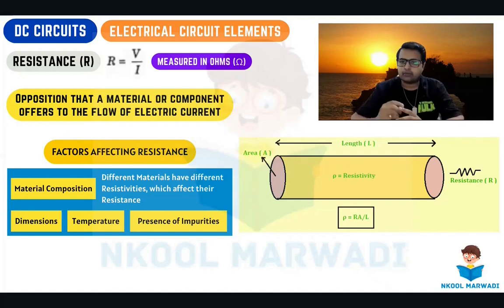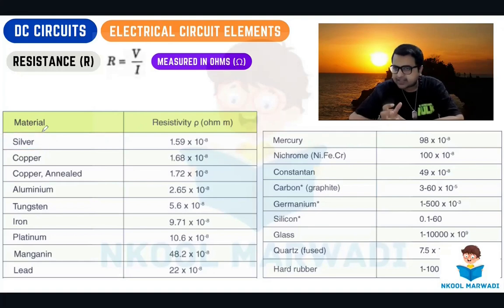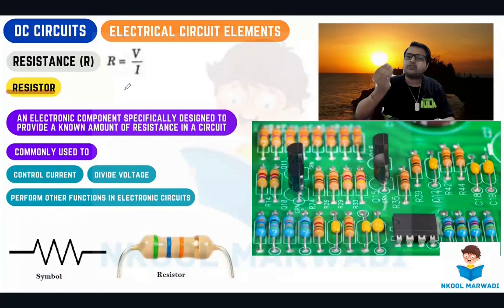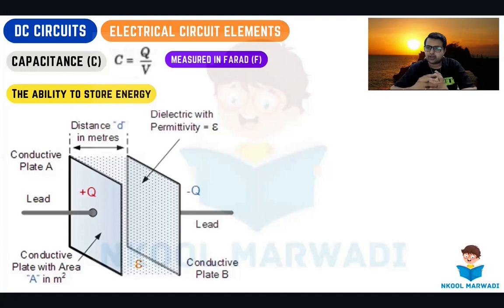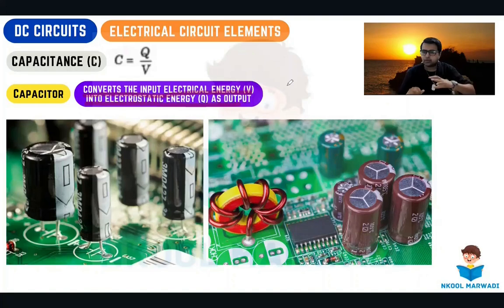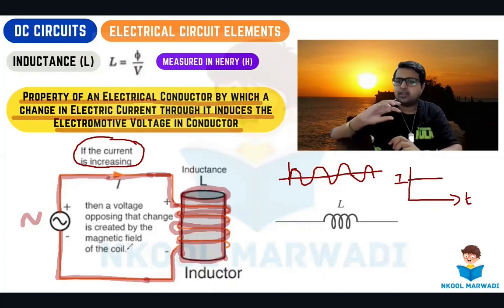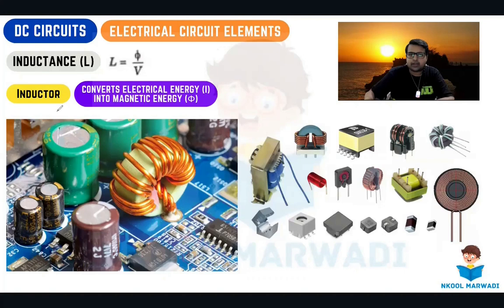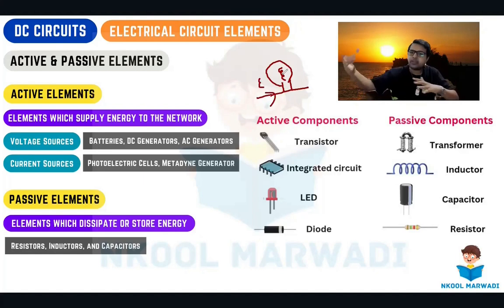[DC Circuits] Electrical Circuit Elements -Resistors, Capacitors, Inductors, Active&Passive Elements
Table of Content :

0:00 Resistance
20:54 Capacitance
31:03 Inductance
43:32 Active & Passive Elements

Welcome to this comprehensive exploration of the fundamental building blocks of electrical circuits! Whether you're a student navigating the complexities of electronics or a curious hobbyist eager to understand how everyday devices work, this video is your key to unlocking the secrets of DC circuits.

Why Understand Circuit Elements?

Before we dive into the specifics, let's address the "why." Why should you care about resistors, capacitors, inductors, and the difference between active and passive components?
The answer is simple: These elements are the heart and soul of every electronic device you encounter, from your smartphone to your car's ignition system. By grasping their functions and interactions, you'll gain the power to analyze, design, and troubleshoot circuits – a skillset that's invaluable in countless fields.

Part 1: Resistors: Taming the Flow

Resistance Demystified: Ever wondered what makes your phone charger heat up? That's resistance in action. We'll delve into the concept of resistance – the opposition to the flow of electrical current. You'll learn about Ohm's Law, the golden rule that connects voltage, current, and resistance, and how it dictates how resistors behave.

The Resistor Family: Resistors come in all shapes and sizes. We'll introduce you to the various types, from common carbon resistors to specialized ones like wire-wound and variable resistors. Understanding their characteristics and applications will empower you to choose the right resistor for any project.

Cracking the Color Code: Those colorful bands on resistors aren't just decoration. They hold the key to their resistance value and tolerance. We'll decipher this code, equipping you with the ability to identify resistors at a glance.

Series vs. Parallel: How do resistors behave when you connect them differently? We'll explore series and parallel configurations, teaching you how to calculate their combined resistance and how voltage and current are distributed.

Part 2: Capacitors: Storing Electrical Potential

Capacitors Unveiled: Capacitors are like tiny batteries that store electrical energy. We'll break down how they work, the factors influencing their capacitance (storage capacity), and how they charge and discharge over time.

A Capacitor for Every Need: From tiny capacitors in your phone to massive ones in power grids, there's a type for every purpose. We'll introduce you to ceramic, electrolytic, tantalum, and film capacitors, highlighting their unique properties and applications.

The Time Constant Mystery: Ever noticed how some lights fade gradually after you switch them off? That's the capacitor's time constant at play. We'll explain this concept, which governs how quickly a capacitor charges and discharges, and its implications for circuit design.

Part 3: Inductors: Masters of Magnetism

Inductance Revealed: Inductors are the unsung heroes of electronics. They create magnetic fields when current flows through them, and this property is used in countless devices. We'll explore how inductors store energy, oppose changes in current, and interact with other components.

Inductor Varieties: Just like resistors and capacitors, inductors come in various types. We'll discuss air-core, iron-core, and ferrite-core inductors, each with its own advantages and drawbacks.

The Inductor's Time Constant: Similar to capacitors, inductors have a time constant that dictates their behavior in circuits. We'll explain how this time constant influences the current flow and energy storage in inductors.

Part 4: Active vs. Passive: The Power Players and the Supporters

Active Elements: These are the stars of the show, capable of amplifying signals, controlling current flow, and making decisions based on inputs. We'll introduce you to transistors, operational amplifiers (op-amps), and diodes – the workhorses of modern electronics.

Passive Elements: While they may not be as flashy, passive elements like resistors, capacitors, and inductors are crucial. They form the supporting cast, shaping and filtering signals to ensure smooth operation of electronic systems.

A Dynamic Duo: Active and passive elements work in harmony to create the magic of electronics. We'll discuss how they complement each other, enabling the creation of everything from simple amplifiers to complex microprocessors.

Your Journey Begins Here

By the end of this video, you'll have a solid grasp of the fundamental electrical circuit elements that make up the backbone of DC circuits. This knowledge will be your compass as you delve deeper into electronics, whether you're building your own projects or pursuing a career in engineering.

Remember: The world of electronics is vast and exciting.